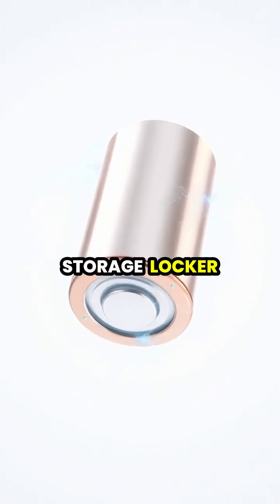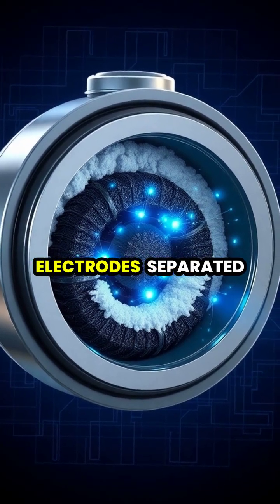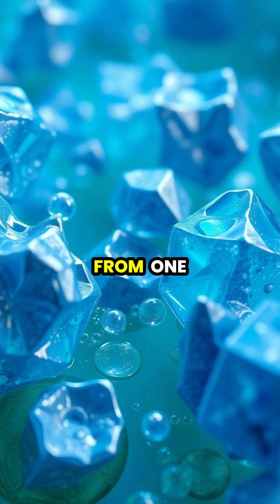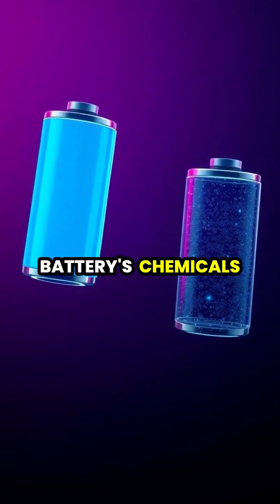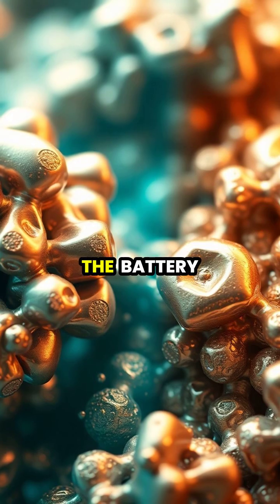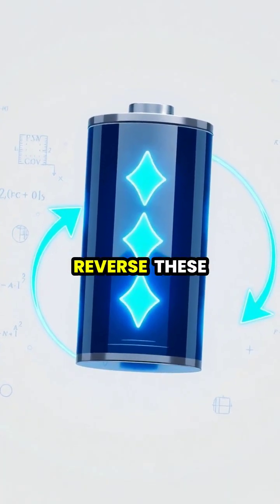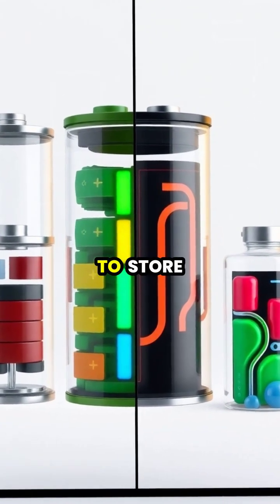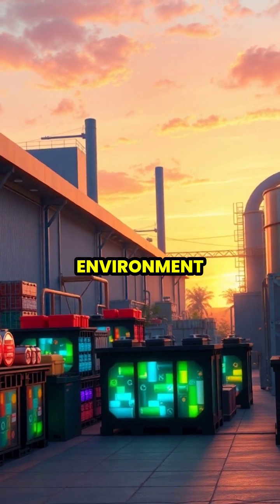The Fascinating Science Behind Batteries! 🔋✨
Ever wondered how your devices are powered? Dive into the mesmerizing world of batteries with us! From the chemical reactions that generate power to how different battery types work, we break it down in stunning visual detail. Discover why batteries need to be recycled and learn about the ins and outs of rechargeable technology. Watch now and get powered up with knowledge!